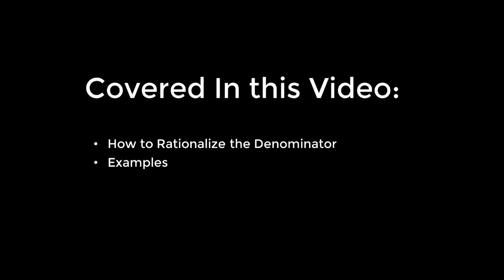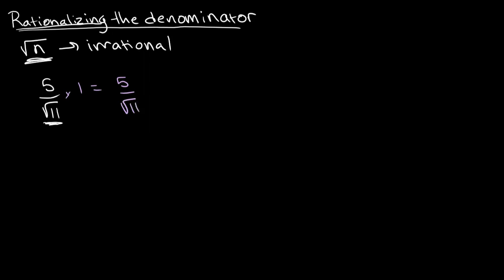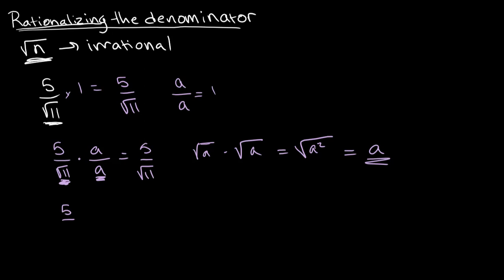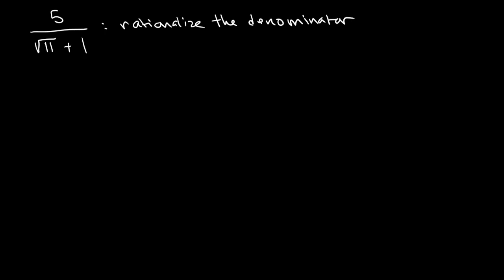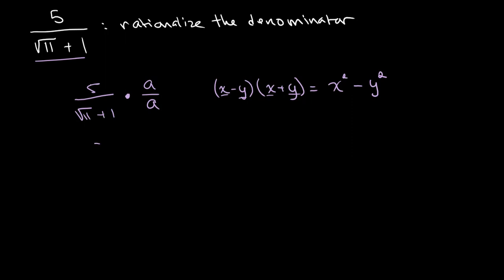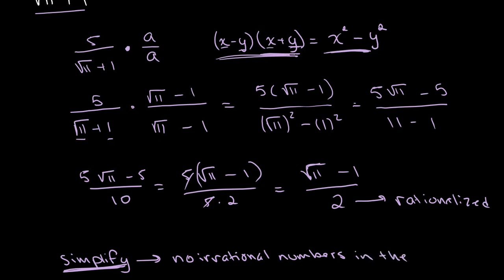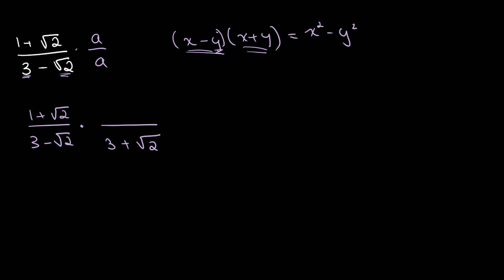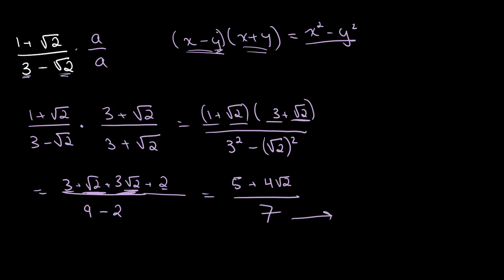Rationalizing The Denominator | O Level Additional Mathematics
In this video, I will show you how to rationalize the denominator of a fraction (i.e. remove surds from the denominator).

My videos cover the O Level Additional Mathematics Exam syllabus.

I hope this video helped you, and if it didn't, constructive criticism is appreciated.

More content is on its way.